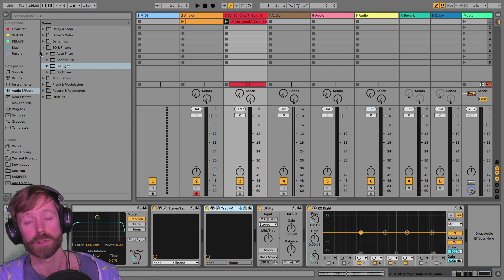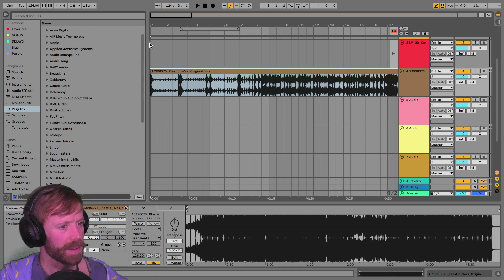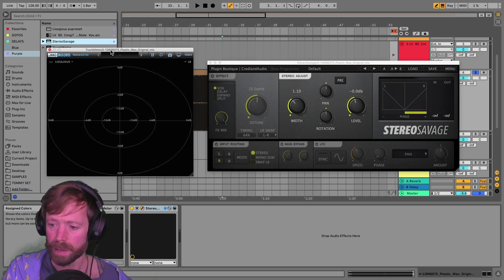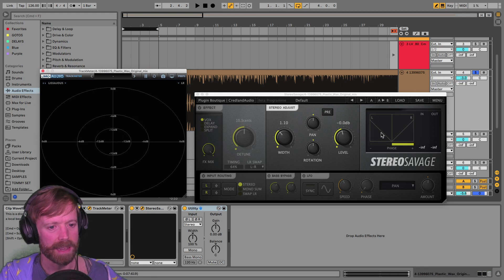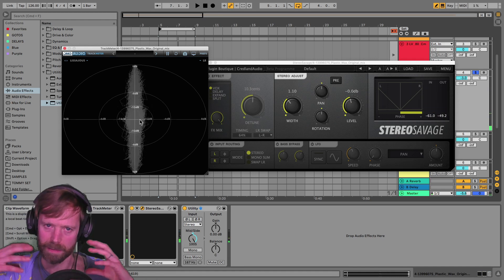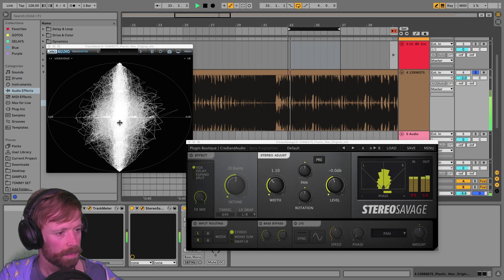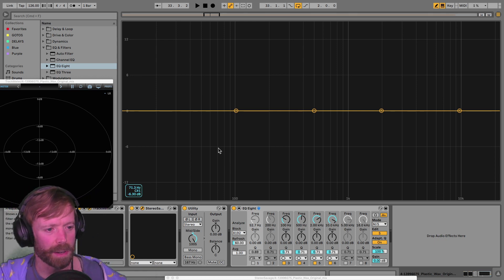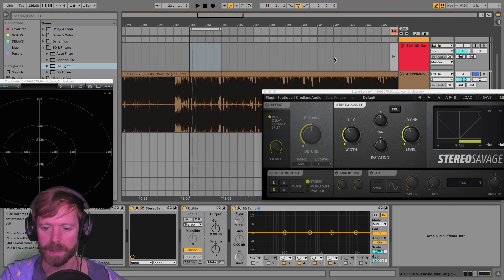How To Analyse Your Favourite Music: Referencing & Stereo Information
This video shows you how to analyse a tune in Ableton to better understand how it was mixed.

Do you use a reference track to help you get a different perspective on your mix? Do you A/B test?

In the clip, cut from one of our recent Q&A livestreams for members, Rob takes a tune he likes (in this case Krafty Kuts - Plastic Wax) and uses a number of plugins to take a look 'under the hood' and figure out where sounds sit in the mix.
Where is most of the stereo information occuring?
Why do different parts of the track sound bigger?
What does the side information look like?

Paying attention to the information found in your favourite record can really make the difference when it comes to your own mix!

The Membership gives you instant access to our complete collection of courses, regular live streams from amazing artists and monthly free content including samples, plugins and offers. Become a student of Producertech’s head tutor Rob Jones.